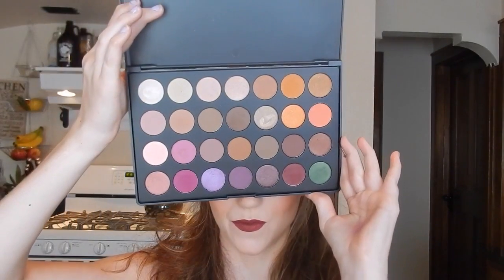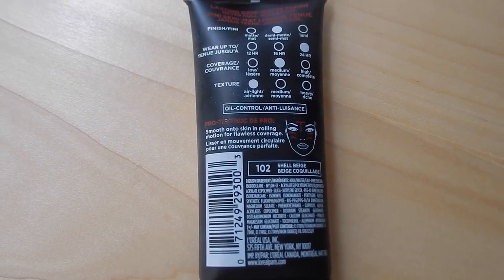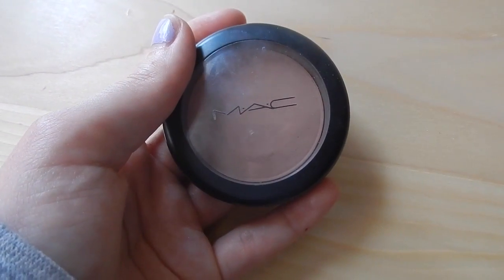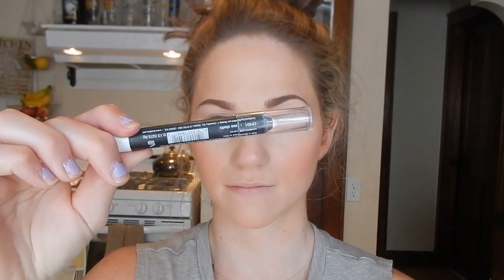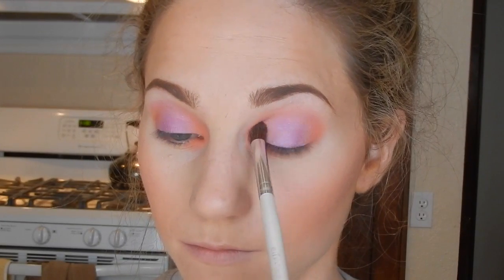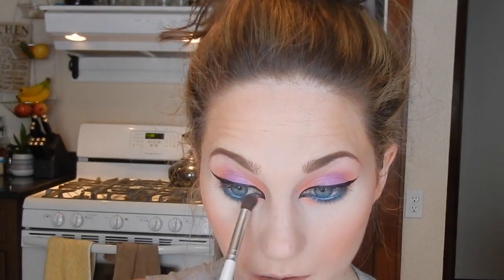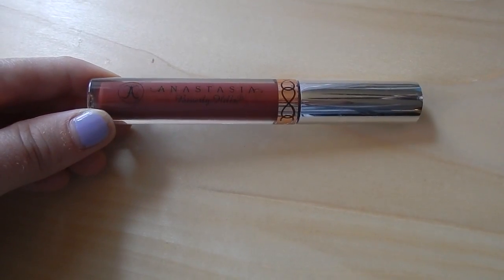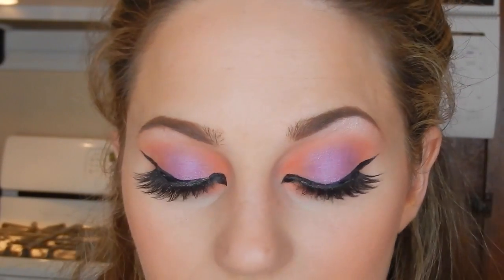Jaclyn Hill Favorites Palette: Pop of Color Summer Makeup!!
This palette is beautiful! Finally able to experiment with this pumped up product.